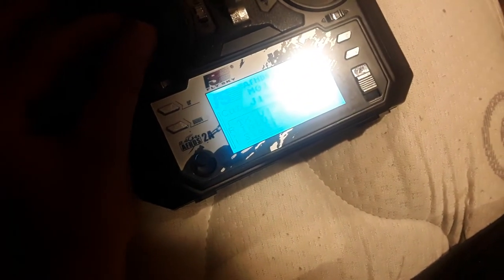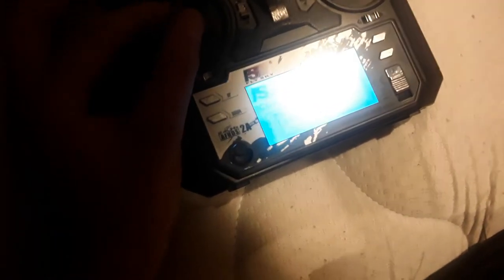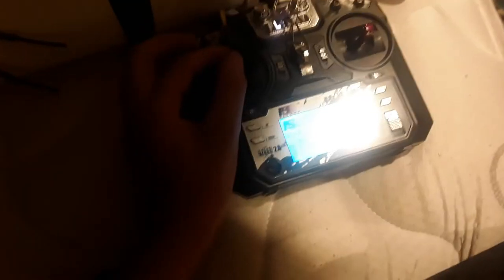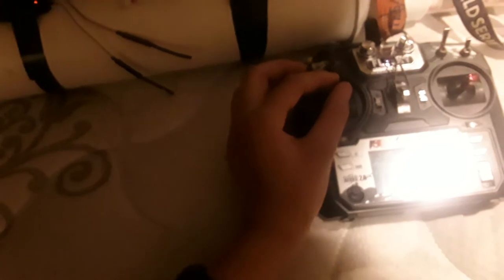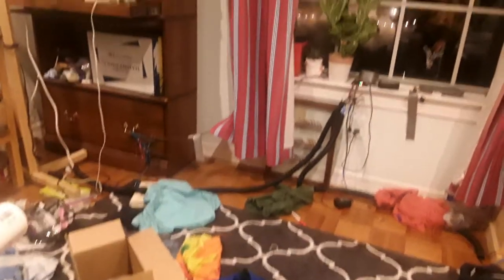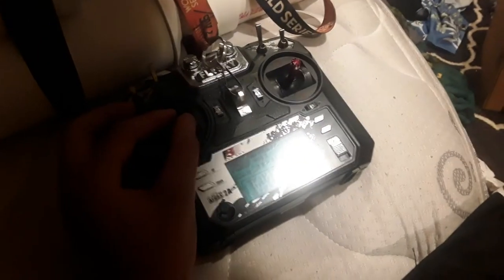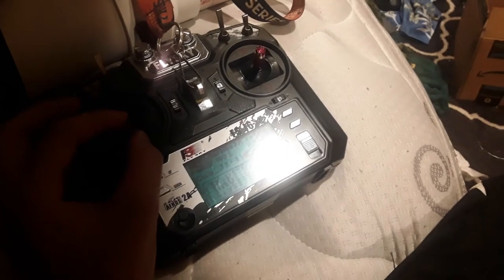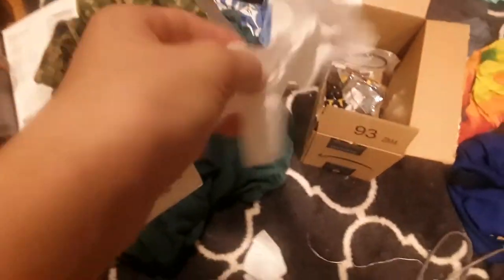My DIY Turbo Jet Engine (EDF Powered) Outputs Monster Thrust!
and upcoming series, and I hope you are too.
Have yourself a splendid day!